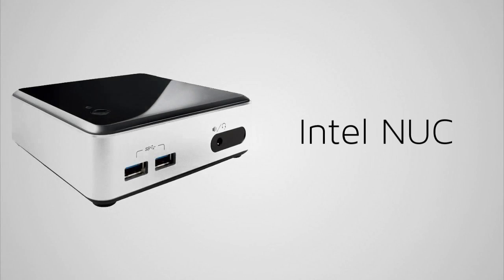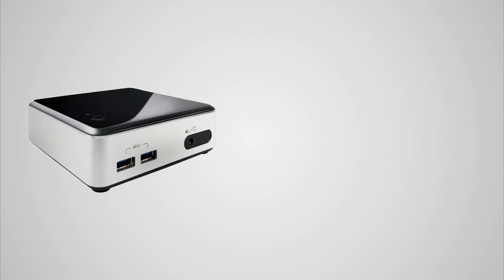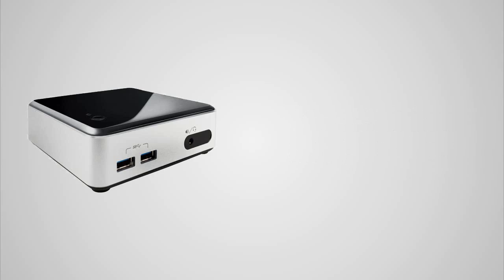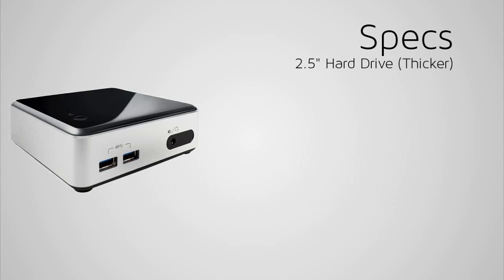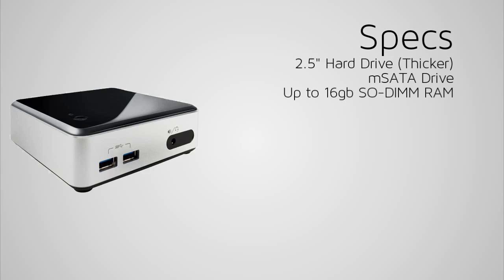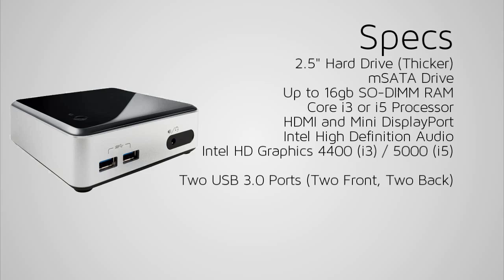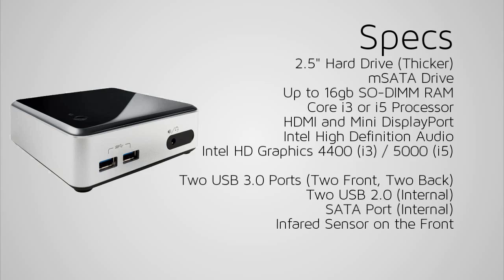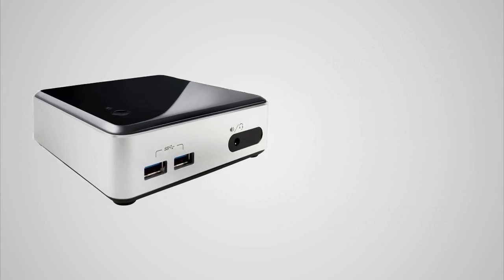Intel NUC Explained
In this video I talk about what Intel NUC is.